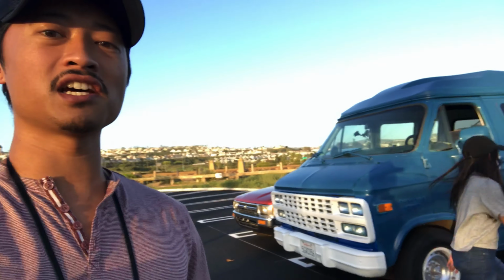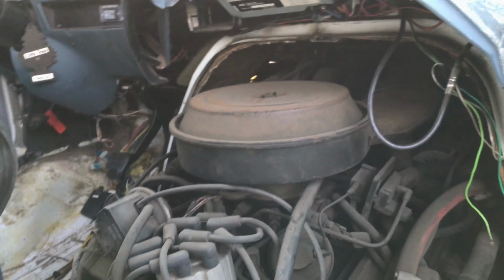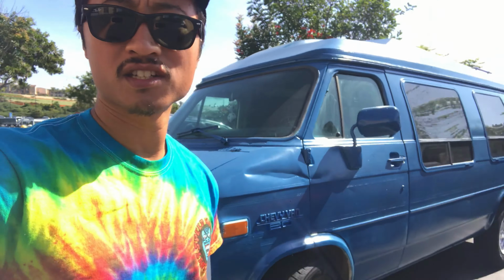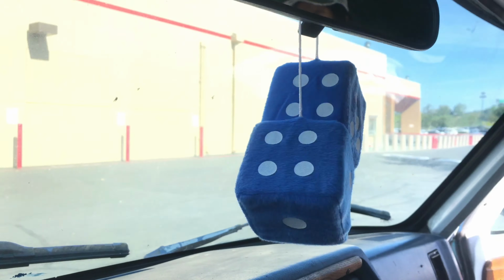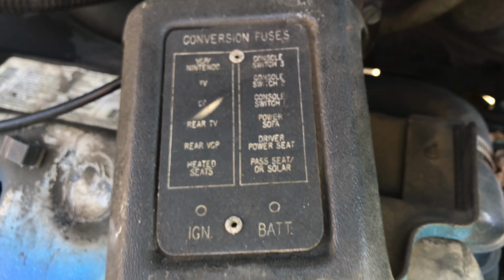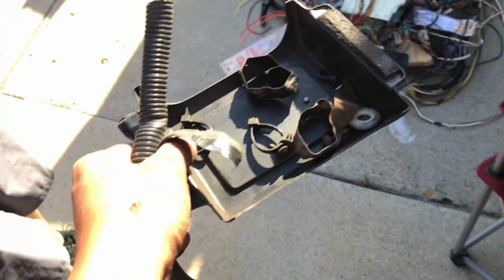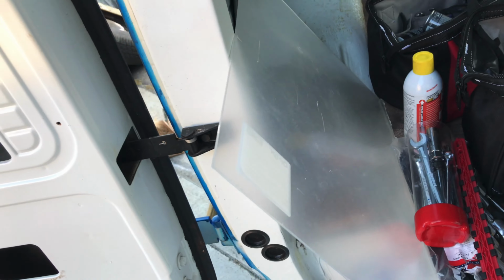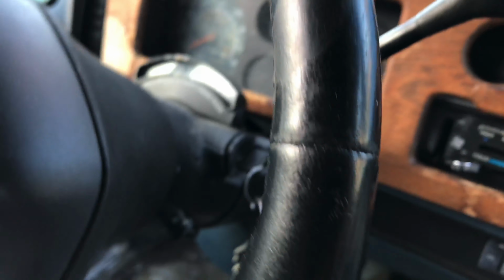WTF DID I JUST BUY?!?! | Chevy G20 Vanlife | Small Block | Gutted Camper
5/8/20 - Spontaneously decided to buy this very blue 1993 Chevrolet Chevy G20 conversion van. It’s fully gutted and sporting a small block V8 under the doghouse. Needless to say, things got eventful reaaallyyyy fast!